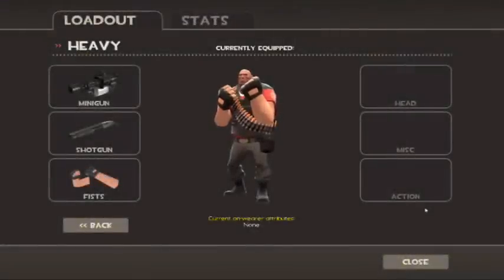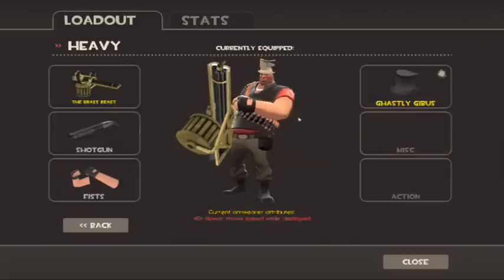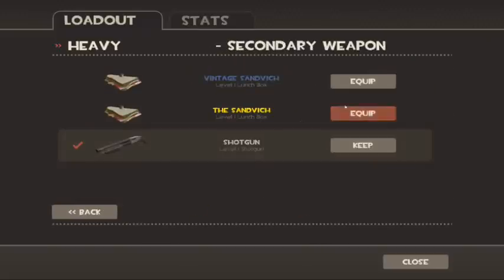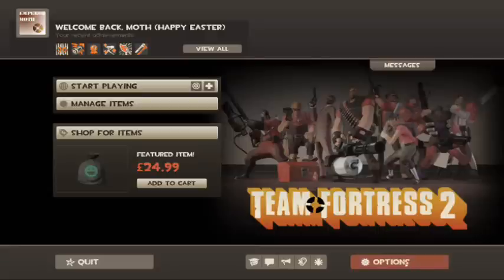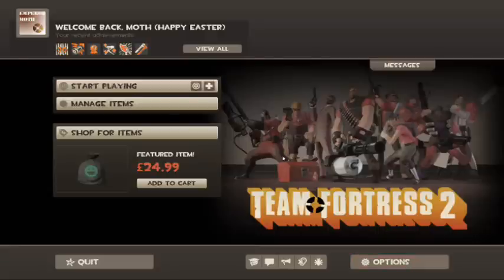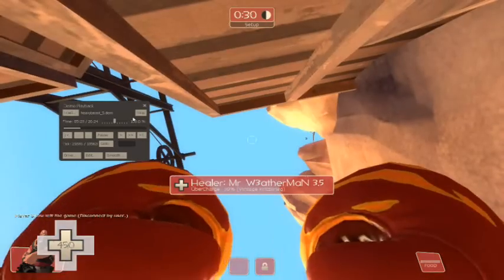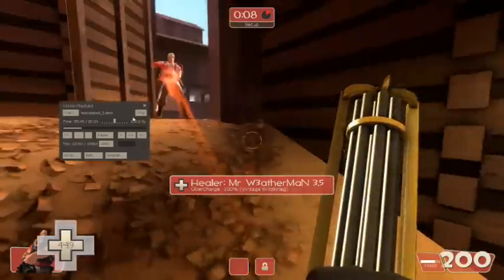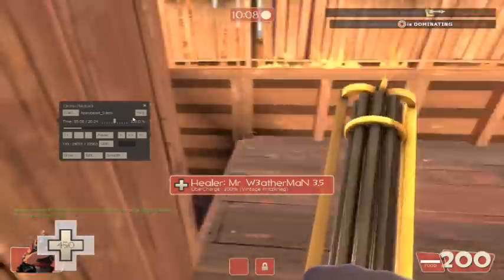Team fortress 2 christmas polycount Brass beast gameplay (commentary)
This gun is really good at defending points as long as you have a medic with you but be careful for spies cos you move so slow it easy for them and snipers.